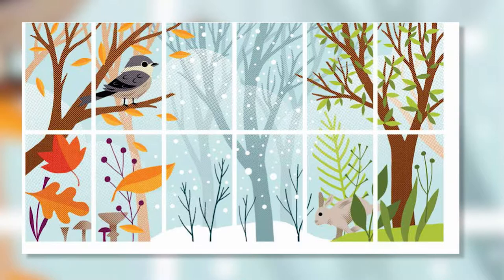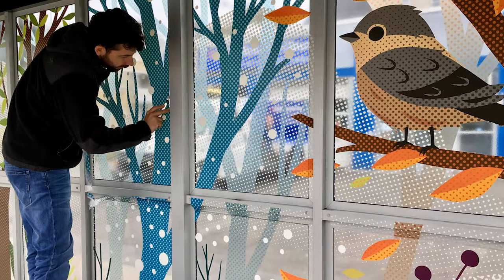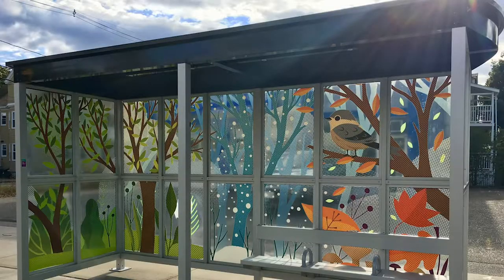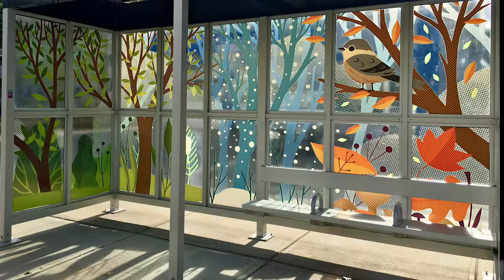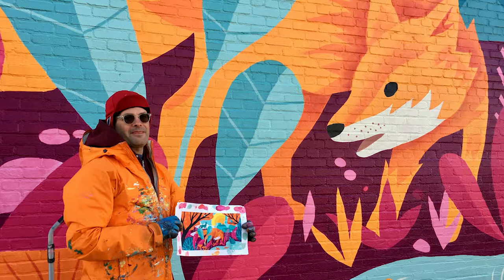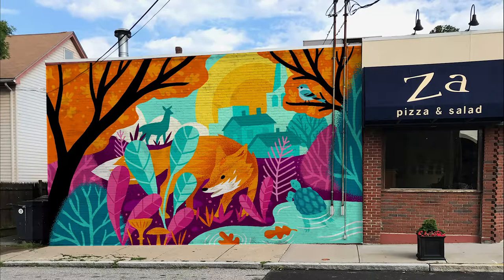James Weinberg: Arts Arlington Bus Shelters